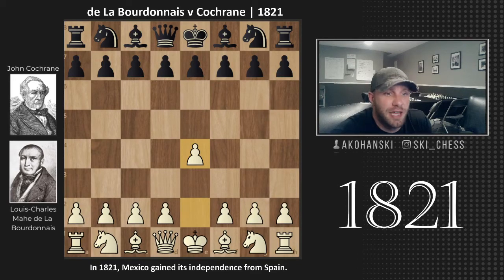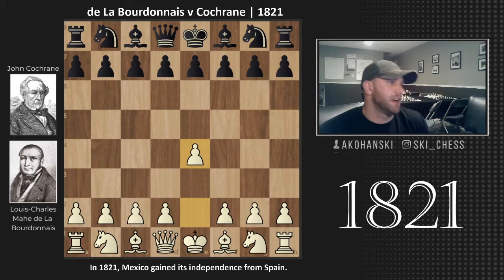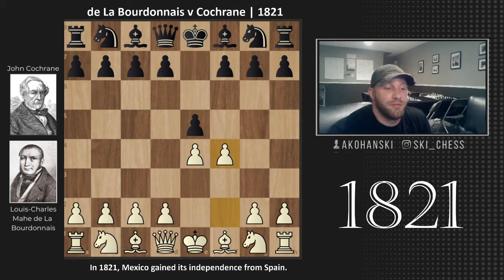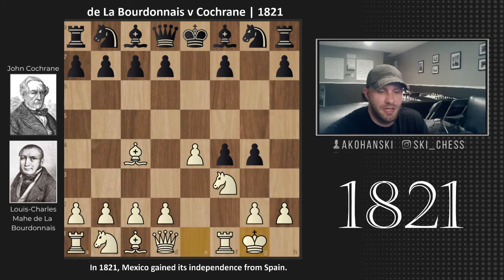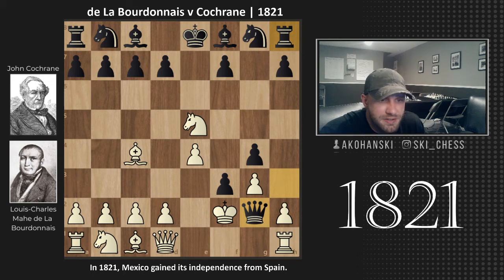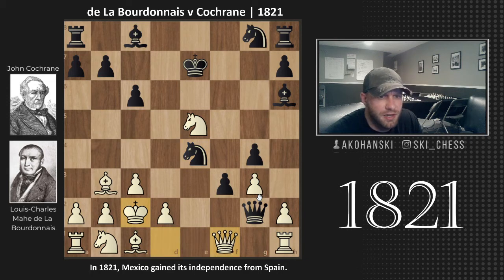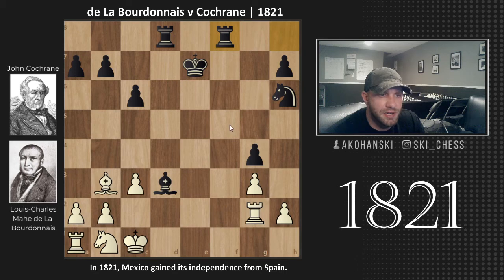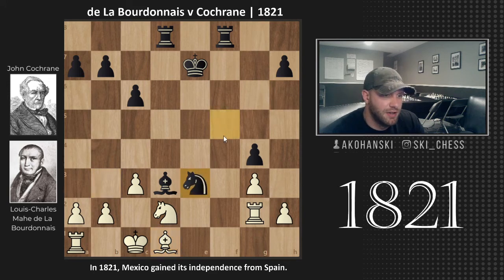Cometh at me, bro! || de La Bourdonnais v Cochrane 1821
Hey guys, here's a killer King's Gambit played in 1821 by a great French player (possibly the best of his time) and the Scottish Master.

Louis Charles Mahe De La Bourdonnais vs John Cochrane

1. e4 e5 2. f4 exf4 3. Nf3 g5 4. Bc4 g4 5. Ne5 Qh4+ 6. Kf1 f3
7. g3 Qh3+ 8. Kf2 Qg2+ 9. Ke3 Bh6+ 10. Kd3 d5 11. Bxd5 Na6
12. c3 c6 13. Bxf7+ Ke7 14. Bb3 Nc5+ 15. Kc2 Nxe4 16. Qf1 Bf5
17. Qxg2 Nf2+ 18. d3 fxg2 19. Rg1 Rd8 20. Bxh6 Nxh6 21. Rxg2
Nxd3 22. Nxd3 Bxd3+ 23. Kc1 Rhf8 24. Nd2 Nf5 25. Bd1 Ne3
26. Rg1 Bf1 27. b3 Rf2 28. Rxf1 Nxf1 29. Nxf1 Rxd1+ 30. Kxd1
Rxf1+ 0-1